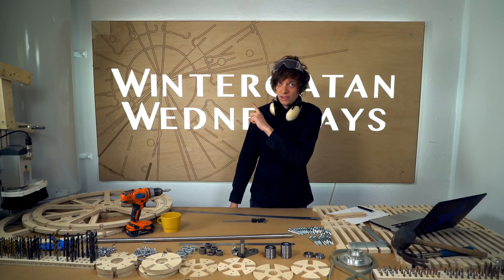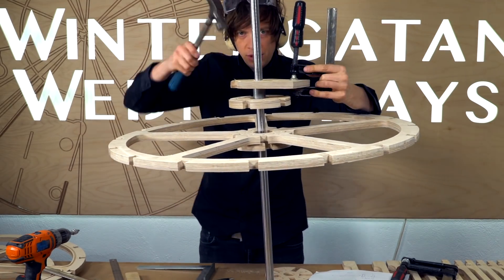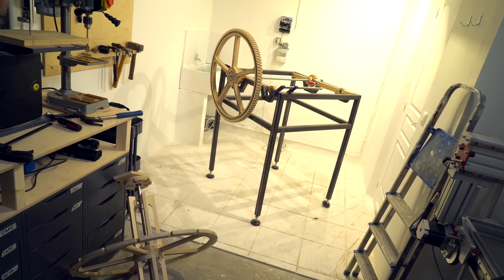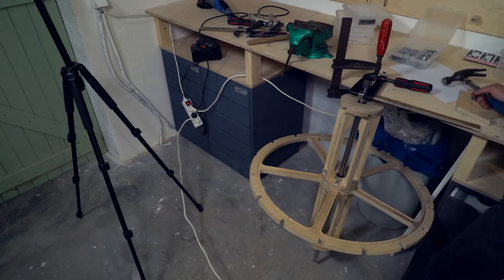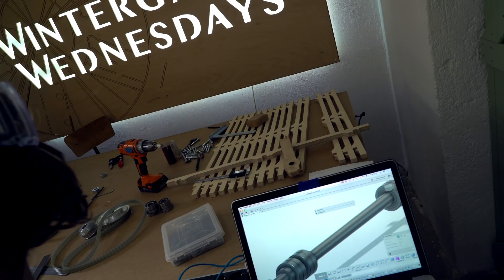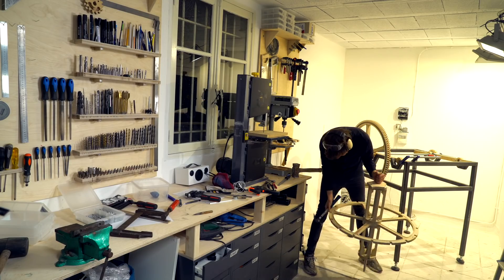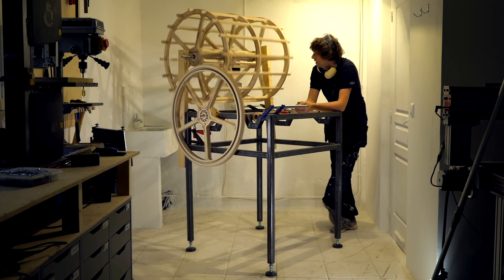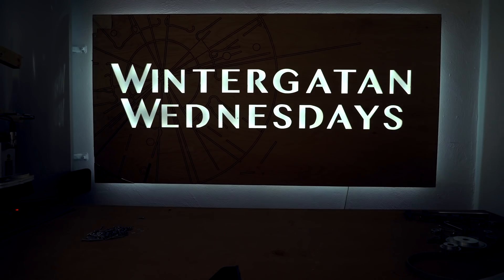Programming Wheel Skeleton - Marble Machine X #19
- My first work on the MMX in my new workshop in France, In this Episode i am Assembling the Programming Wheel Skeleton for the Marble Machine X. The parts were made in Sweden and i thought it was going to be a walk in the park but inexperience combined with stupidity and lack of respect for engineering tolerances made it quite a struggle. I didnt mess up anything beyond rescue though so in the end we are on a good path!